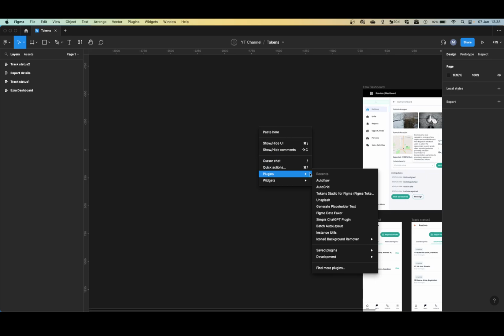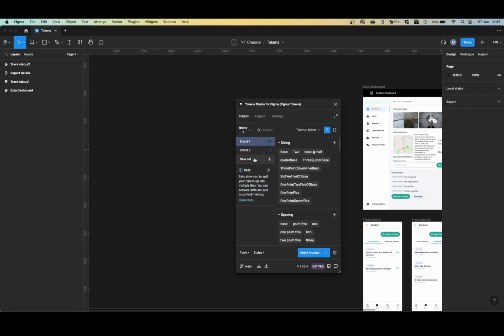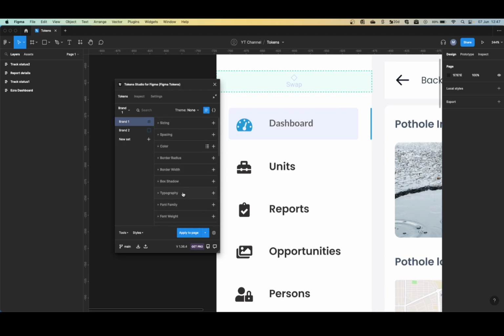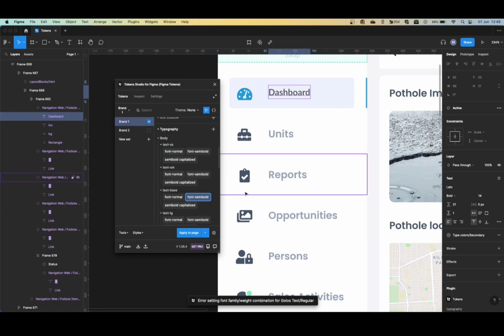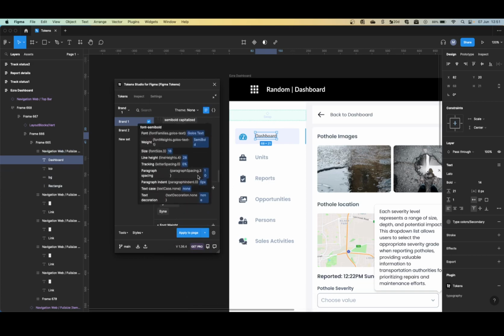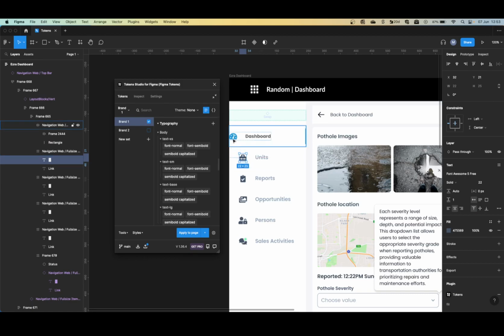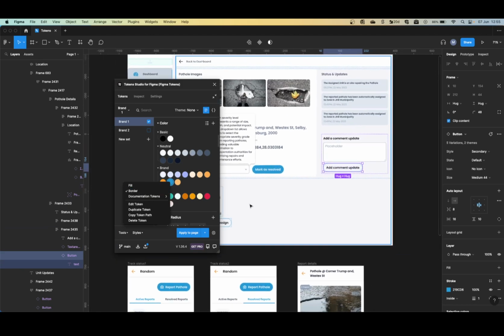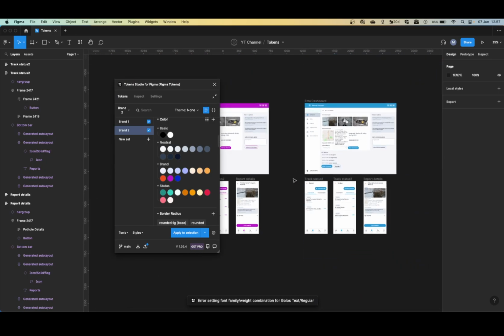How I work on two digital products at the same time using Tokens Studio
Since I'm the only designer on the project where I work, I have to sometimes come up with crafty solutions to all the little problems I encounter. Efficiency is key in our day, since my value isn't fully seen in just screen design I have to free up some time so I can do the more valuable work I get to do
P.S I really enjoy UI design

Timestamps

0:00 - Intro
0:47 - Background.
2:04 - Token studio setup
4:40 - Applying tokens
5:09 - My Token setup
6:23 - Toggling Token Sets
15:21 - Applying Brand 2